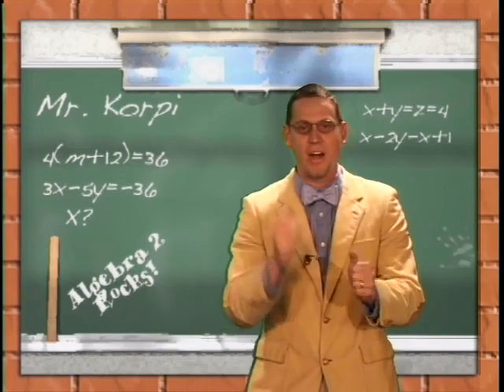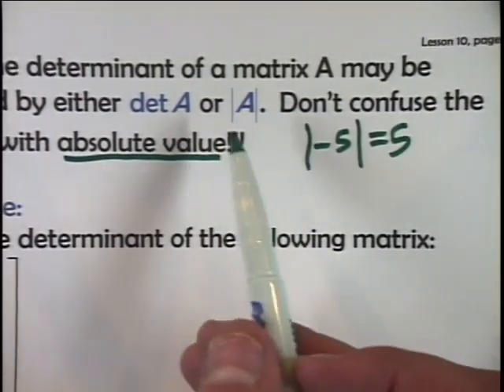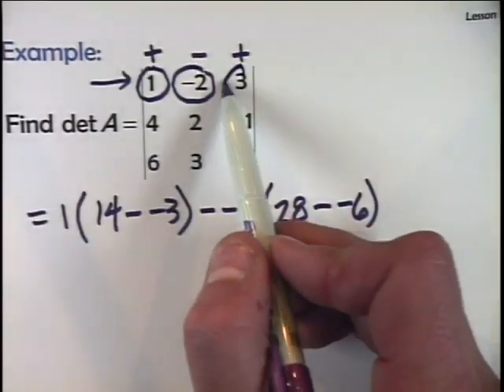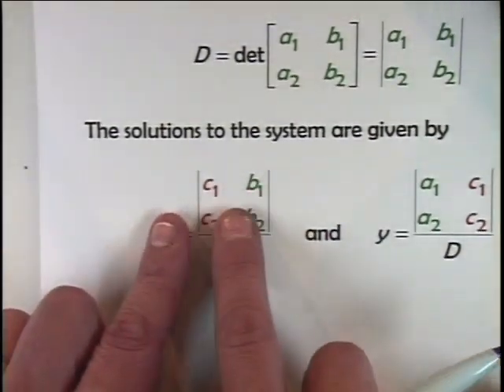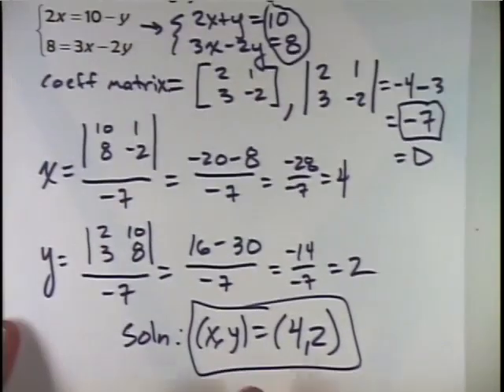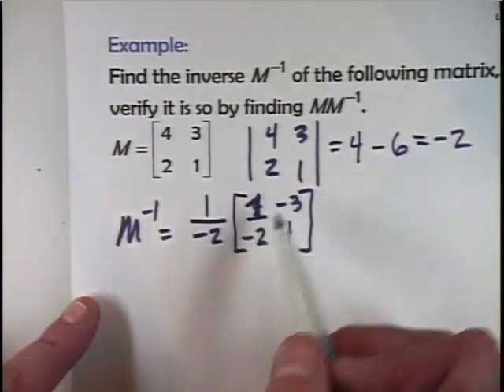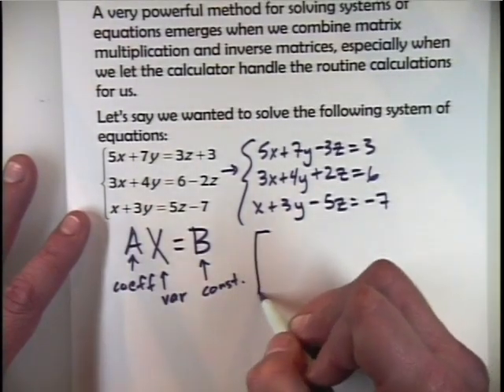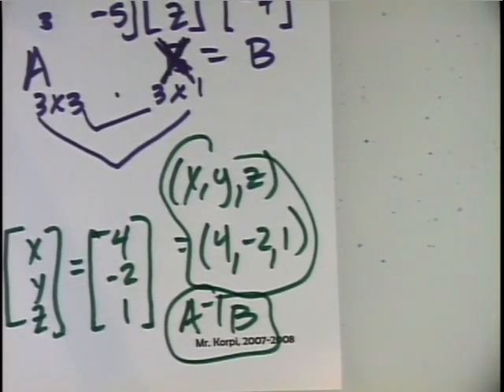Deja Vu Algebra II, Episode 10: Determinants & Matrix Multiplication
Determinants & Matrix Multiplication